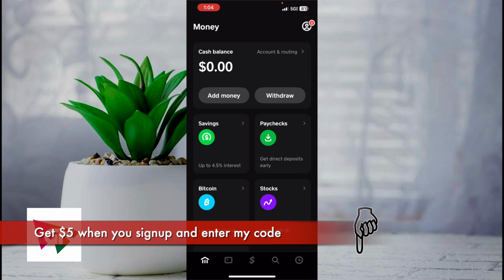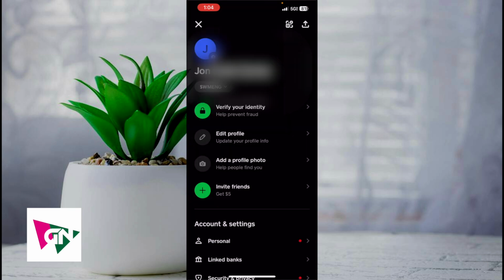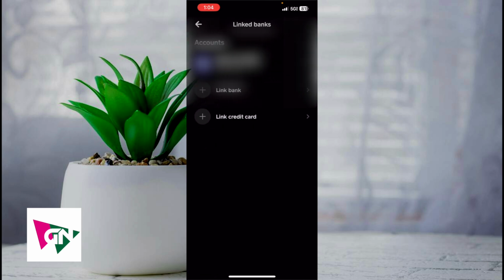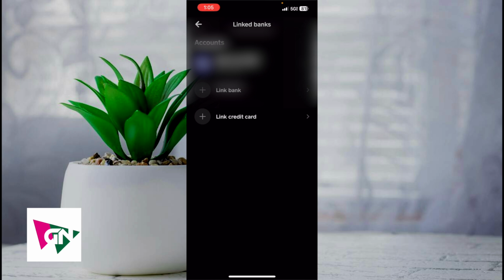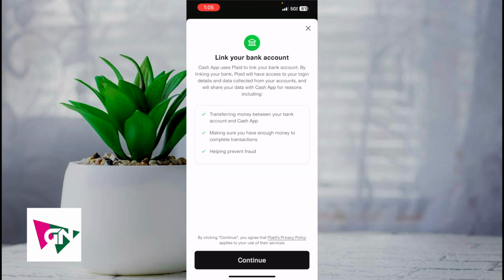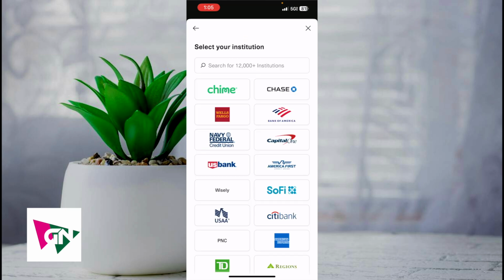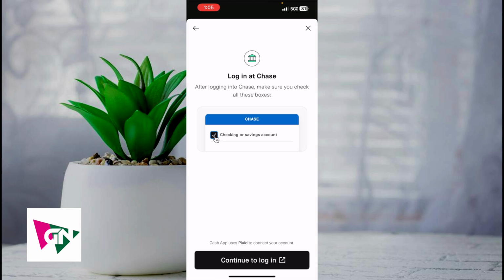How to Link Cashapp to Chase (SIMPLE & Easy Guide!)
🟢 Get 100,000 bonus points or up to $1,000 cash back

In this video, I provide a simple and easy guide on how to link your Cash App to a Chase bank account! Learn how to connect your accounts effortlessly for quick and secure money transfers. Follow this step-by-step tutorial to link Cash App to your Chase account swiftly for seamless transactions and effective financial management!